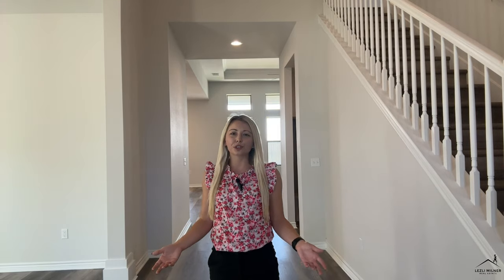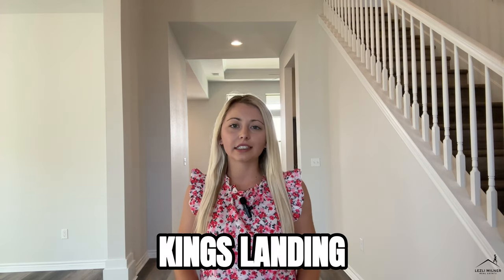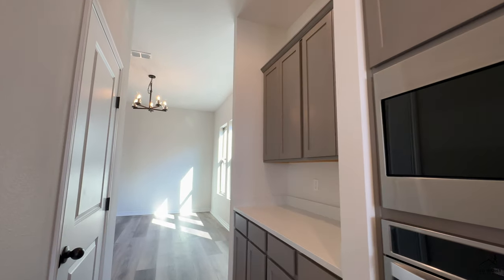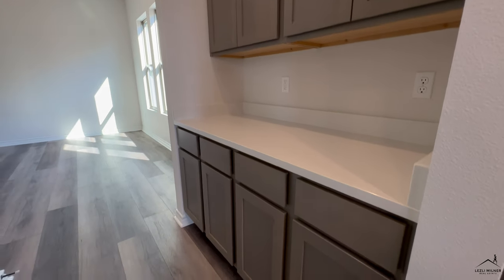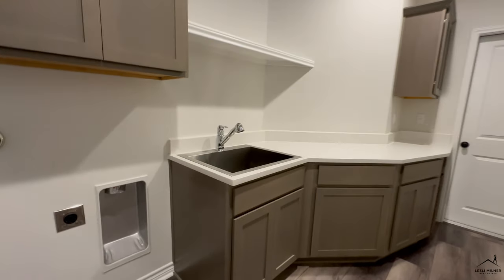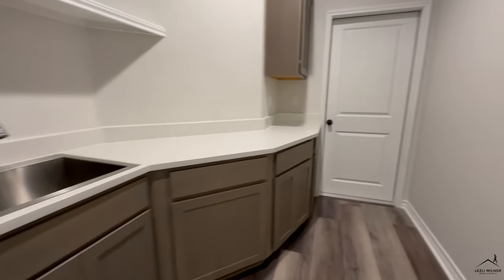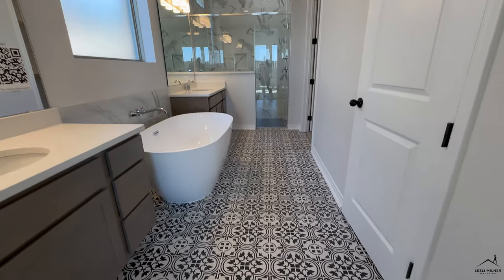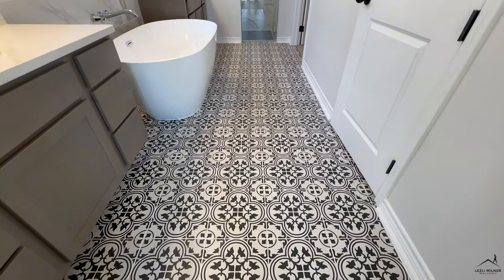Hogan Homes In Kings Landing | Palmilla Floor Plan | 4 Bed | 5 Bath | 3,446 Sq Ft | 2 Story | Office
If you're considering making a move to Corpus Christi, don’t hesitate to reach out!

Welcome to this stunning Hogan home located in the Kings Landing subdivision of the desirable London community! In this video, I take you on a tour of the Palmilla Floor Plan, which has 4 bedrooms and 4 bathrooms spread across 3,446 square feet of thoughtfully designed living space. This home features an open-concept layout that creates a warm and inviting atmosphere, perfect for both family gatherings and entertaining guests.

Kings Landing has a friendly community vibe with excellent amenities, making it an ideal place to call home. Hogan Homes is known for quality craftsmanship and innovative design, ensuring you get the best value for your investment in this beautiful new construction.
0:00 - Intro
1:59 - Property Tour
10:30 - Outro
Lezli Milner is a Corpus Christi Real Estate Agent, specializing in residential, waterfront properties, and relocations with eXp Realty LLC. Serving Corpus Christi and surrounding areas, Lezli uses modern marketing strategies to sell your home faster or help you find your dream coastal retreat